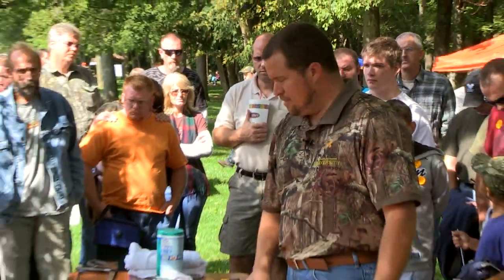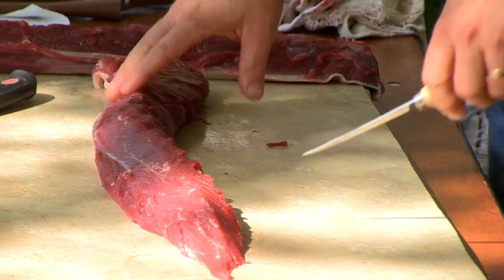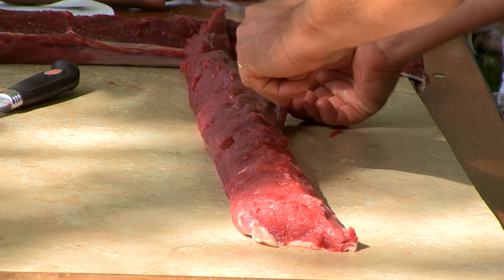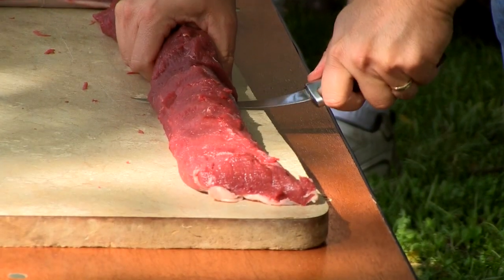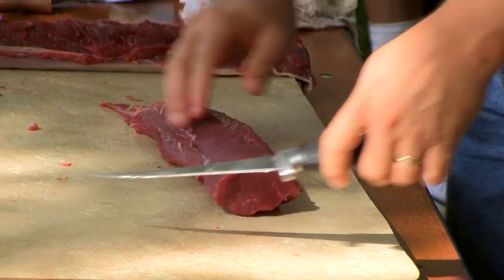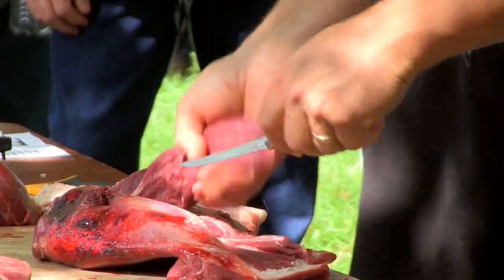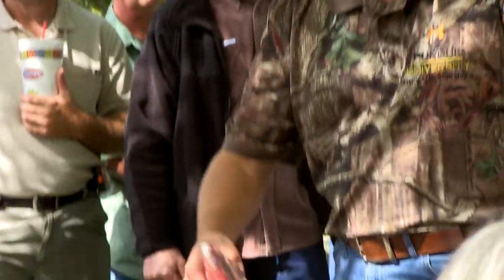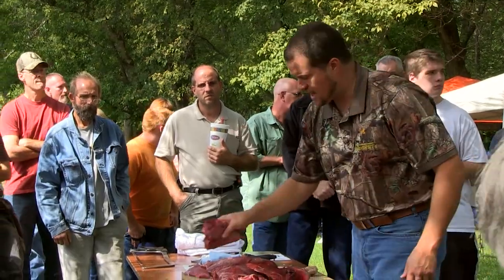Deer Processing 3: Loins and Forleg | Indiana DNR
Purdue Extension Educators Jonathan Ferris and Dave Osborne demonstrate how to process a deer from skinning to steaks. To learn more about deer hunting in Indiana,